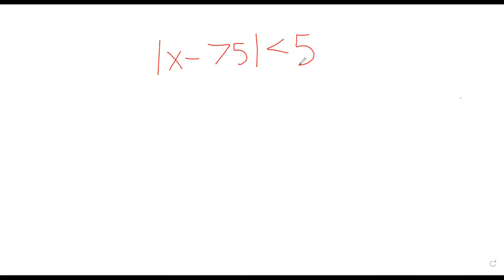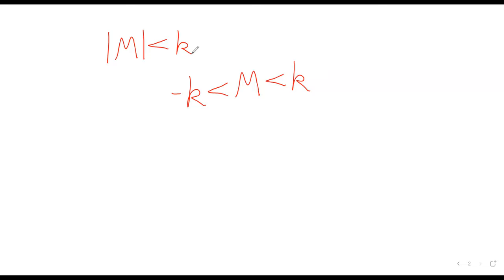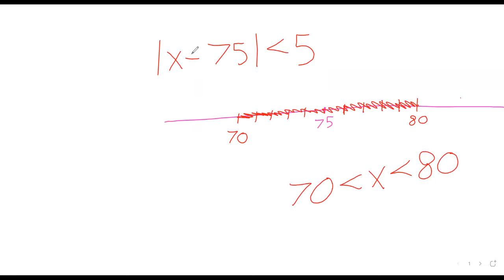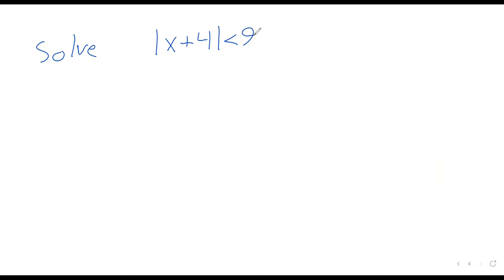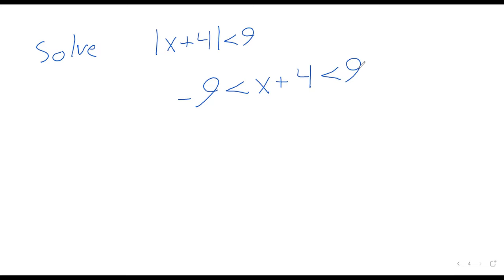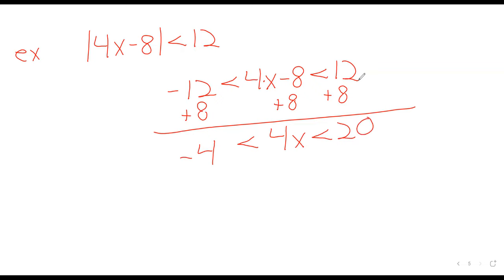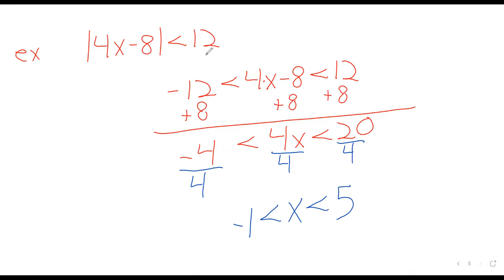Math142 2023 Fall Solving absolute value inequalities